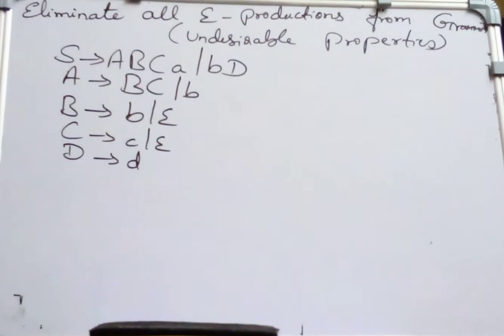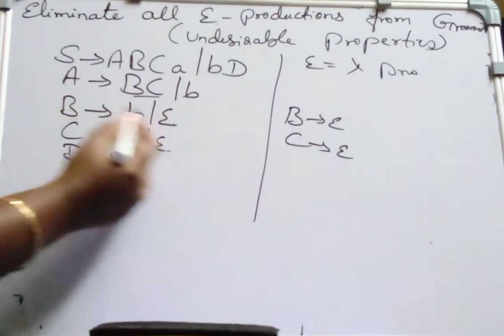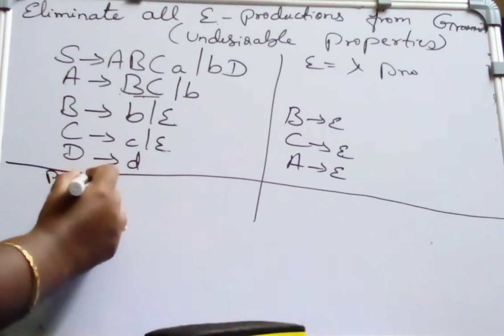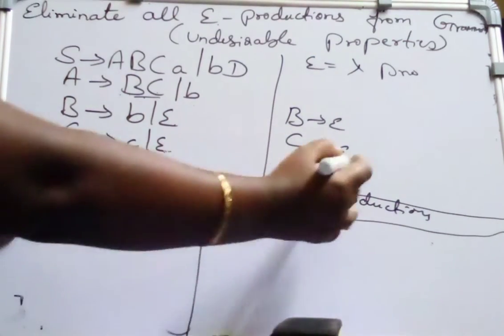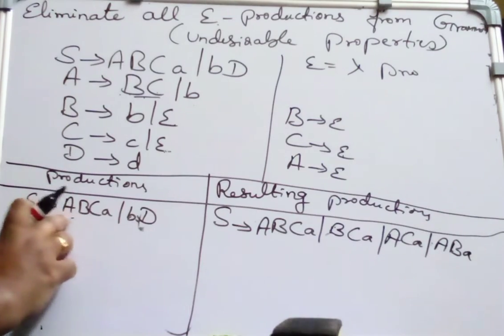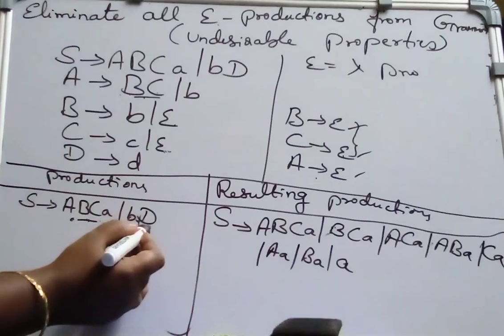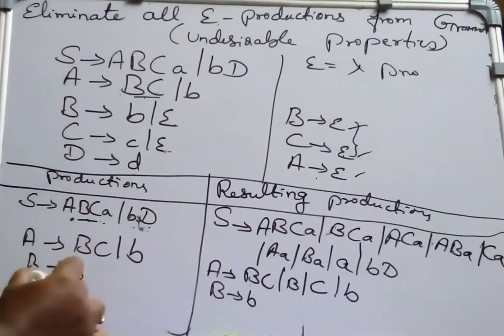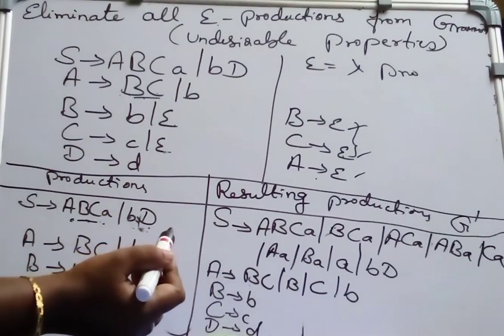Removal of Epsilon productions an Undesirable property|Automata Theory|Lec-41|ATC VTU syllabus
module 3 VTU syllabus